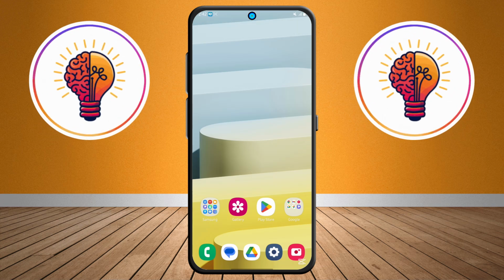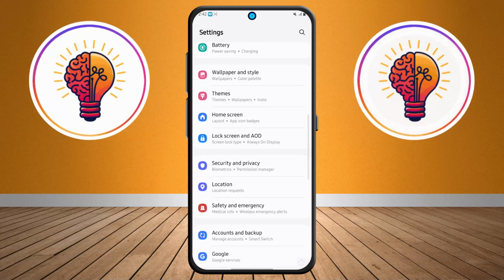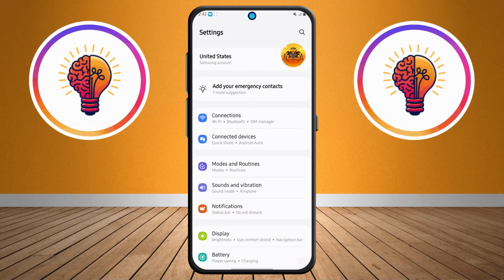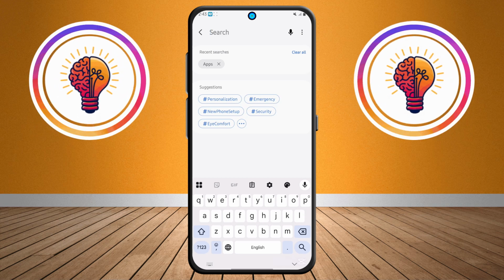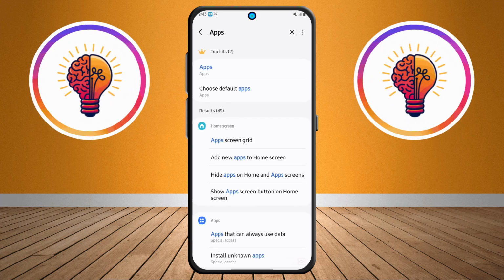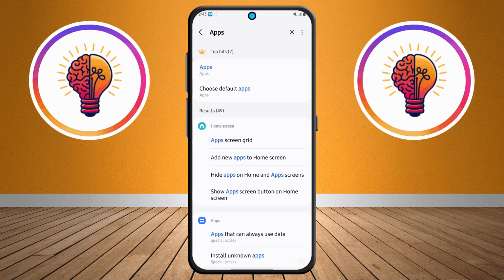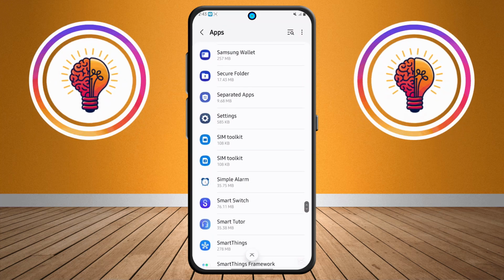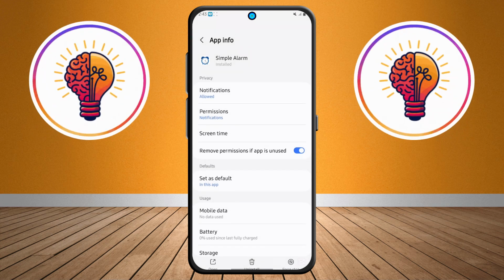How to Uninstall Apps on Samsung Galaxy A06 / A06 5G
How to Uninstall Apps on Samsung Galaxy A06 5G
In this video, we will guide you through the simple process of removing unwanted apps from your Samsung Galaxy A06 5G. Whether you're looking to free up some space or simply tidy up your device, we’ll show you the easiest and most efficient way to uninstall apps.
Step-by-step, we will demonstrate how to navigate your settings and apps menu, allowing you to manage your apps with ease. The Samsung Galaxy A06 5G offers a user-friendly interface that makes the app removal process smooth and straightforward. You’ll learn how to identify which apps are taking up unnecessary space and how to delete them securely, without causing any issues to your device.
This tutorial is perfect for anyone looking to declutter their smartphone and ensure better performance. We will also discuss different methods of uninstalling apps, whether it’s through the app settings or directly from the home screen.
By the end of this video, you'll be able to confidently remove apps from your Samsung Galaxy A06 5G, enhancing the overall performance of your phone.
Remember to keep your device optimized and avoid unnecessary bloatware that could slow it down.